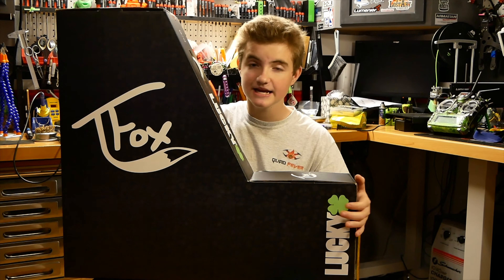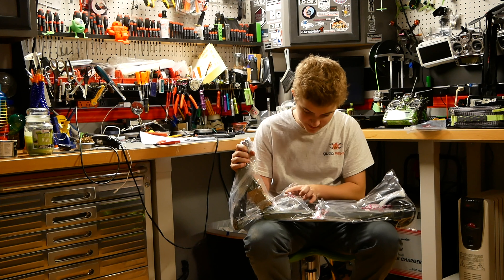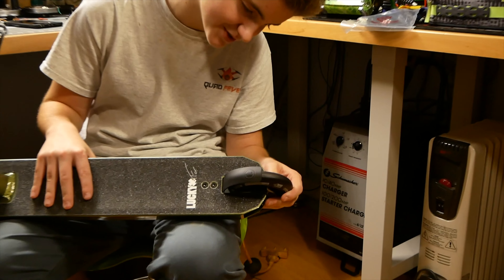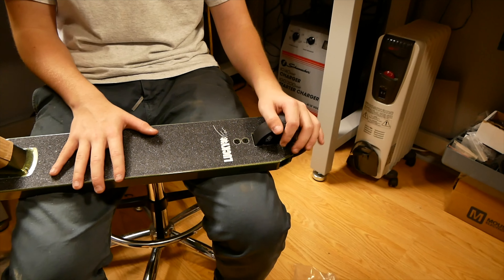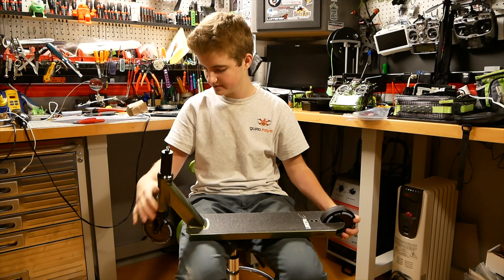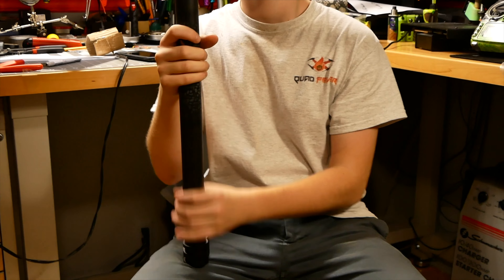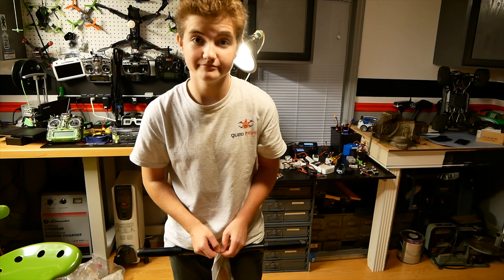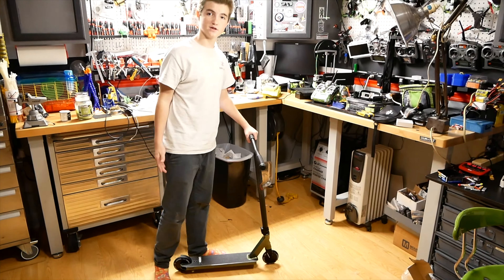Tanner fox lucky scooter-review and build!!!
thanks lucky i love the scoot